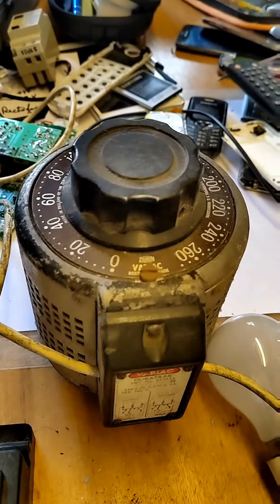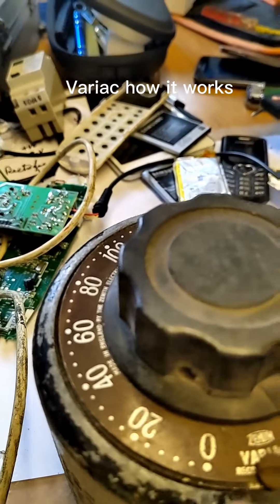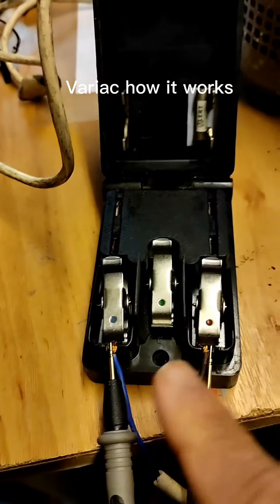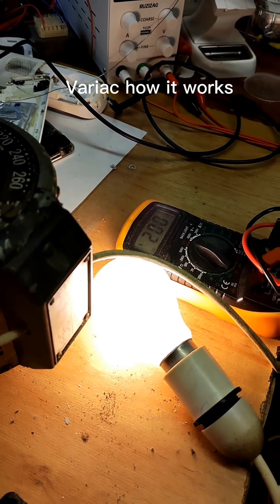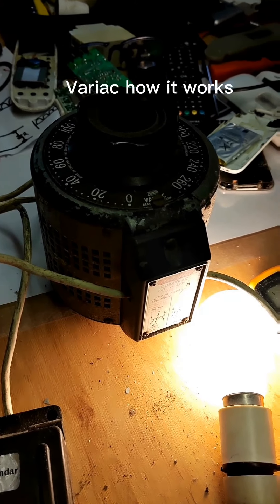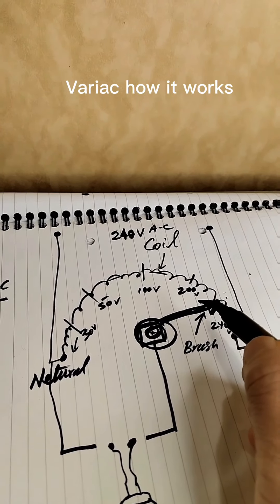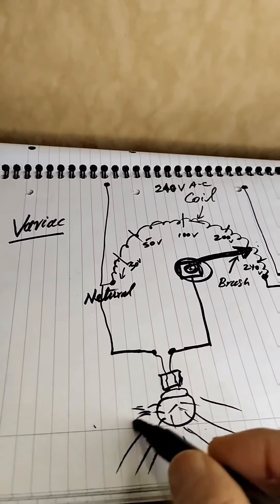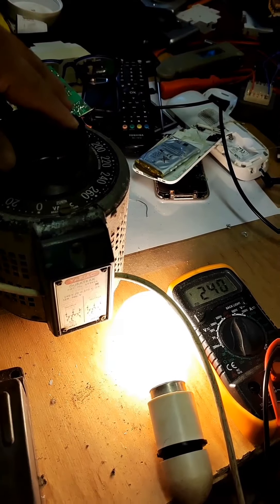Variac & How it works 🔨🗿electrical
Simple explanation of variac how it work principly short & simple understanding.